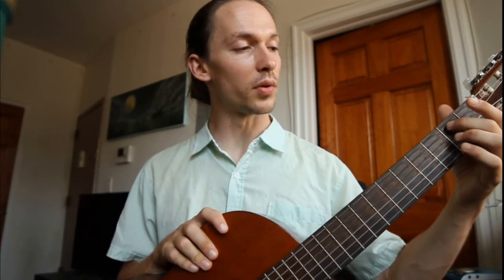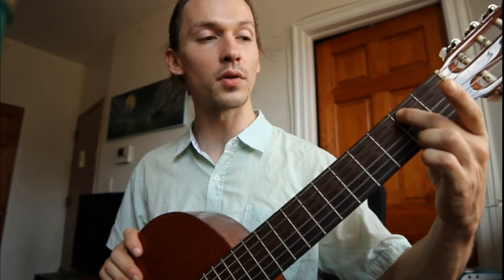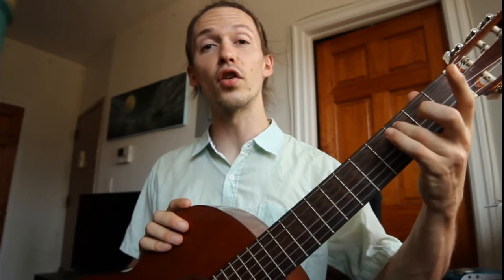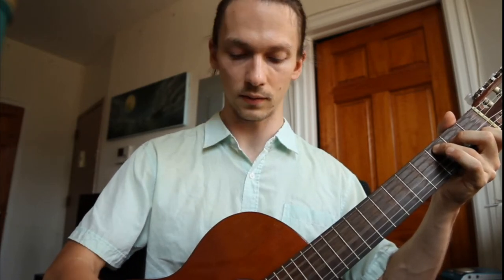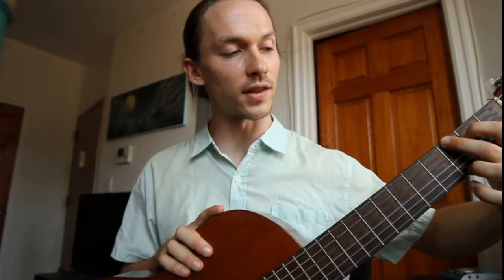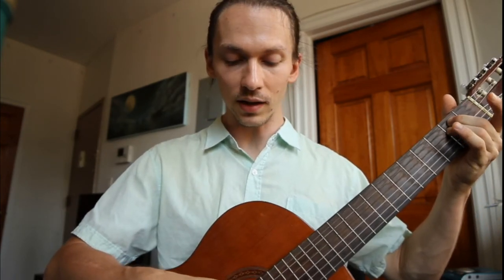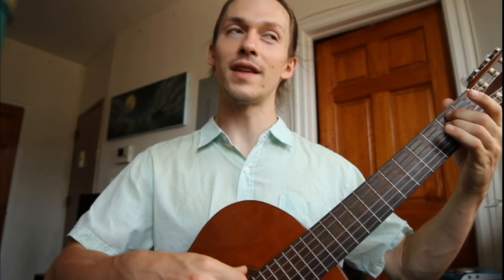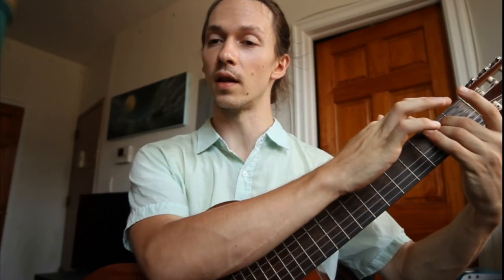The First Four Chords You Should Learn (Beginner Guitar Lesson)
The First Four Chords You Should Learn (Beginner Guitar Lesson) by Nathanael Koenig of the New York Music Coop